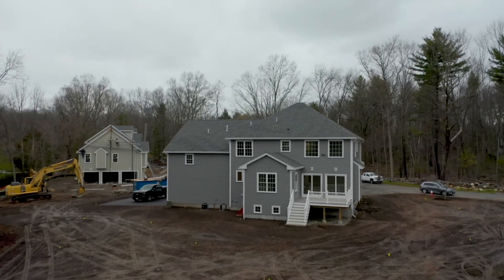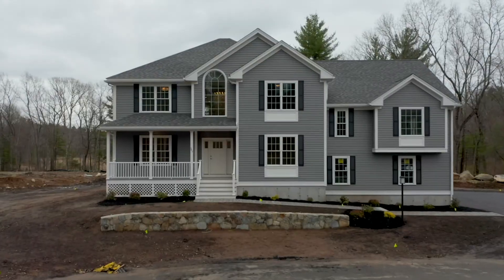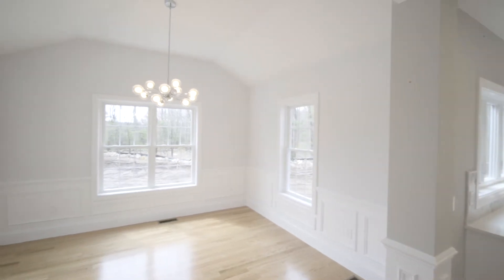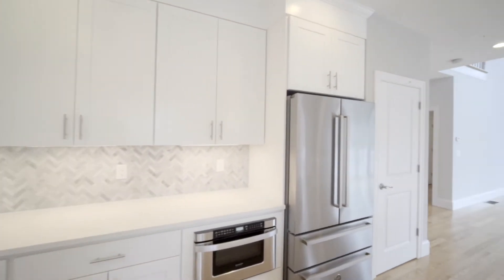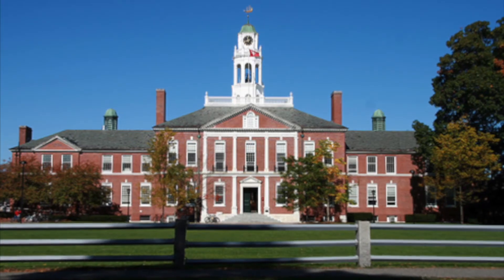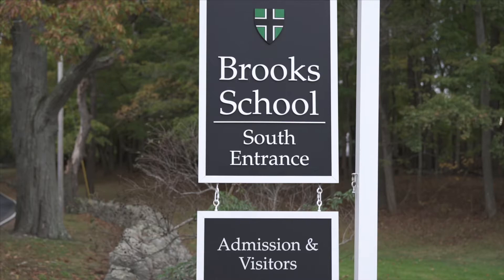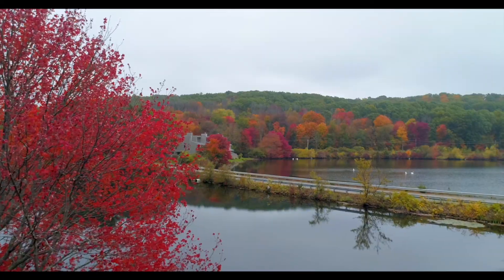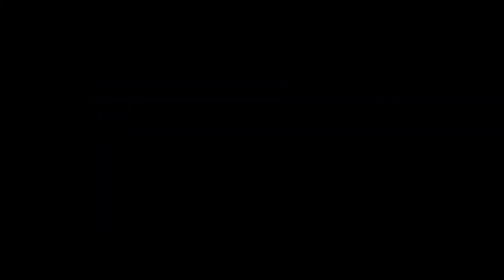New Rea Street Subdivision North Andover, MA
Introducing the new Rea Street subdivision! A brand new subdivision located in North Andover, MA. Seven new homes to be built. A combination of the best home fashion trends, detailed craftsmanship and the latest in home energy efficiency technology! These homes have a warming flow with tons of nature light. Still time to put your personal and stylish touch with interior finishes!